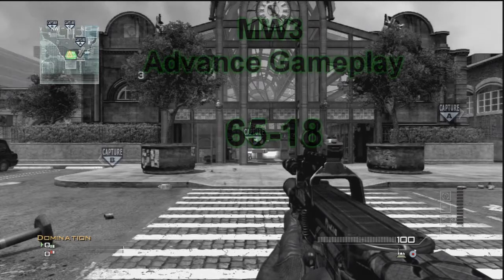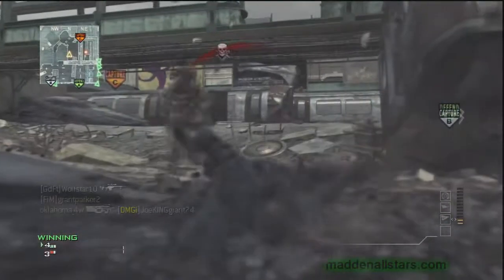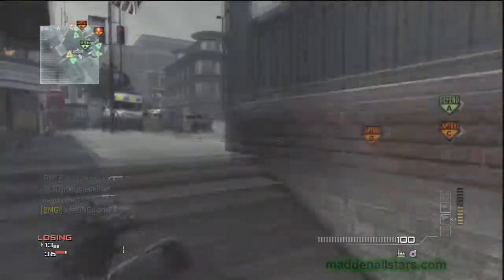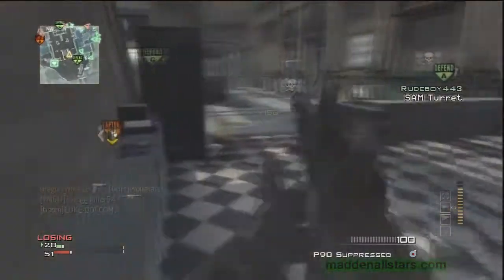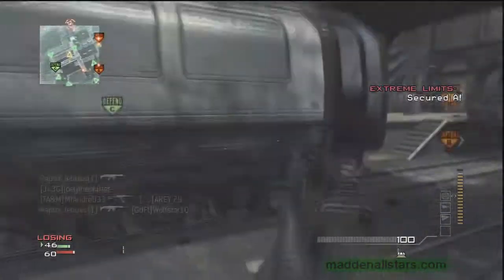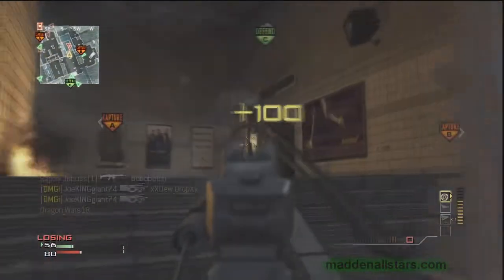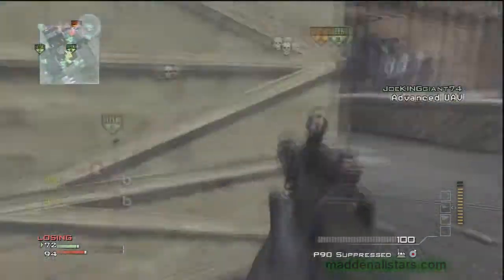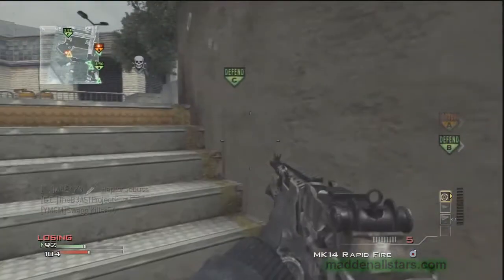Modern Warfare 3: Advance Gameplay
Skype: maddenallstarsVisit and register in the forums for more pro tips

Weapon information and opinions. JKG74 Explains his recomendations for weapon and equipment usage for MW3!